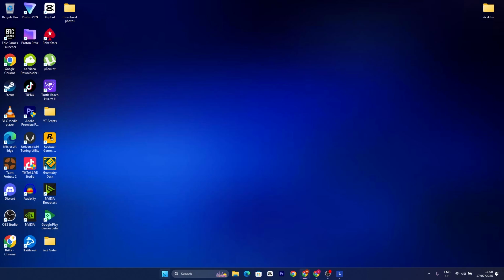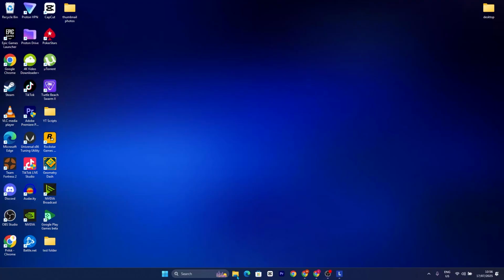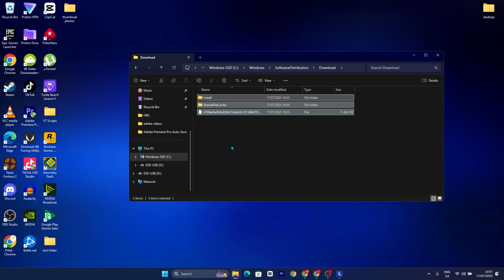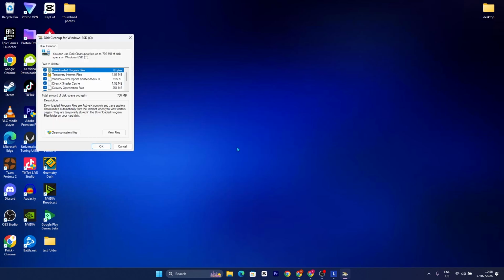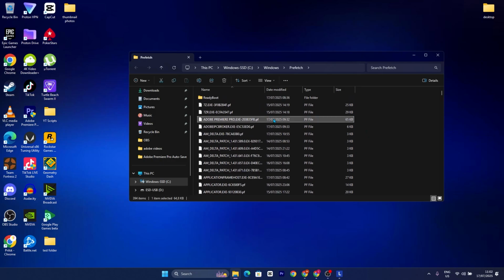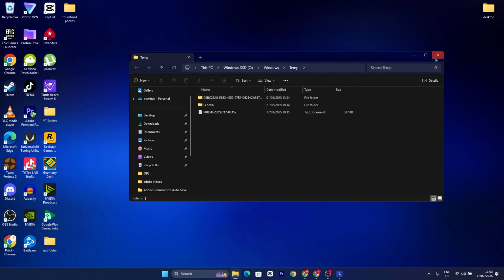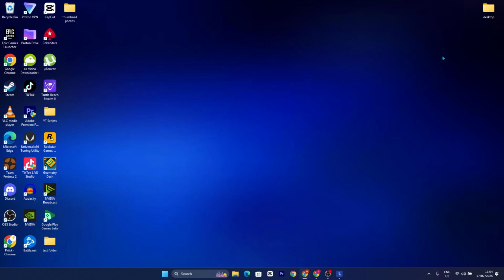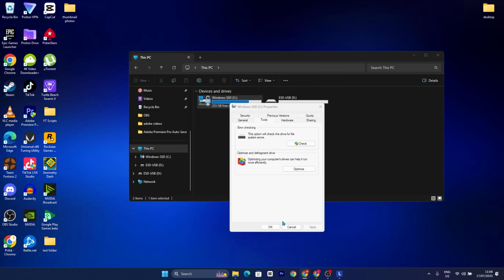How To Free Up Space On Windows 11 - Full Guide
In this video, I’ll show you how to free up space on Windows 11 and get more storage on your PC. You’ll learn multiple methods to clear disk space, including deleting temporary files, managing large files, and optimizing system storage. Whether your computer is running low on space or you just want to improve performance, this guide will help you free up disk space in Windows 11 step by step.